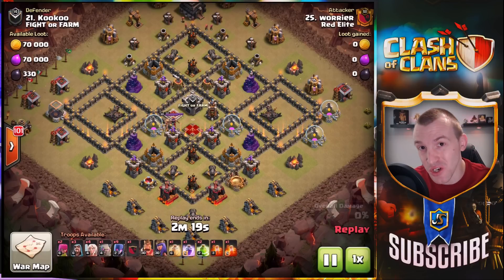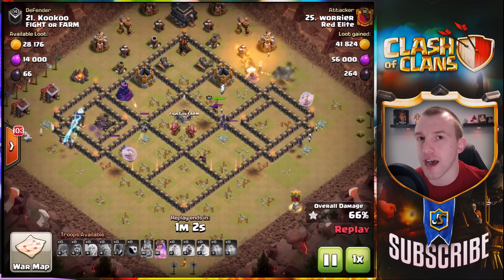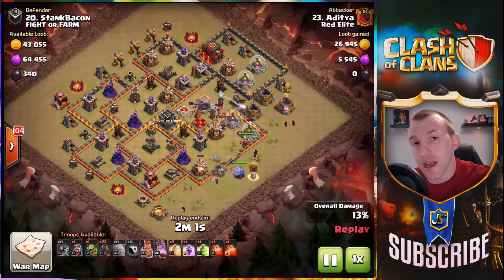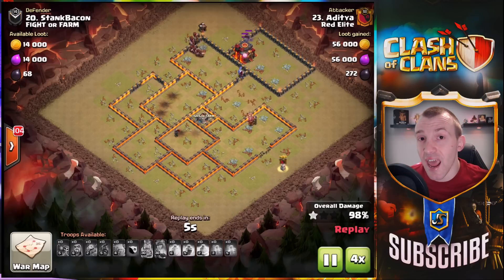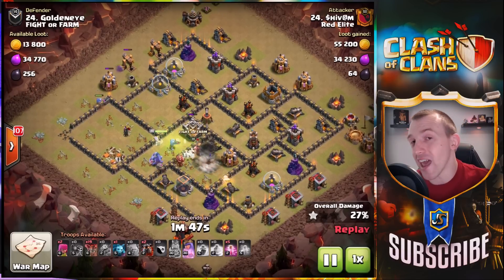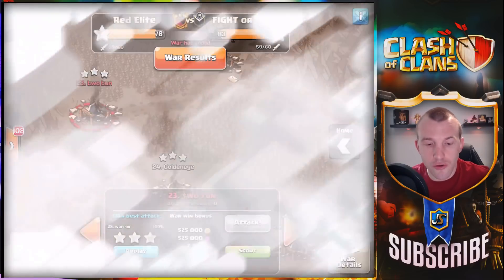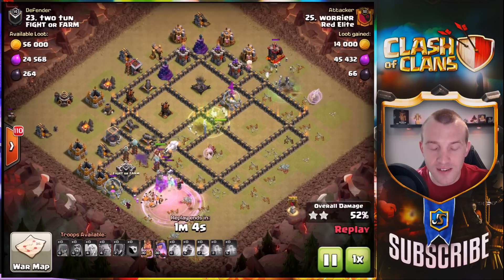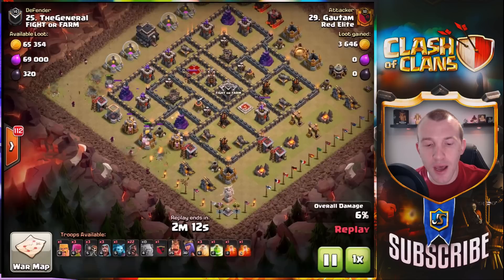RED ELITE TH9 3 STAR ATTACKS [Clash of Clans]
Witch Slap, Lavaloon and Hog Rider 3 Star Attacks in Clash of Clans. Join Red Elite via Discord! Attack Strategy at Town Hall 9 has fantastic variety and we show that in this gameplay. Enjoy!